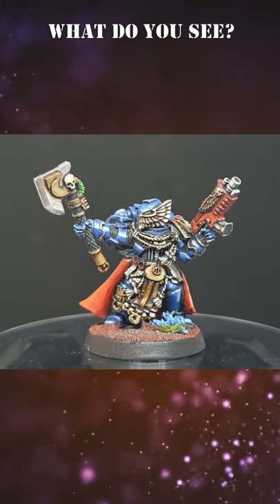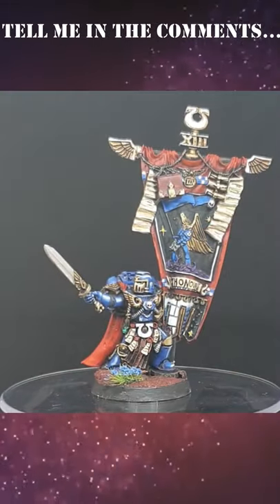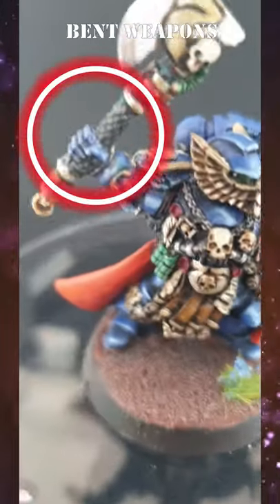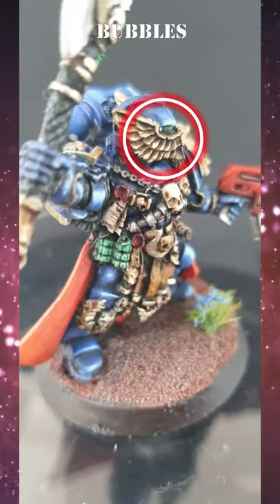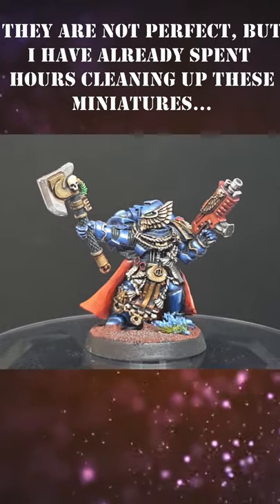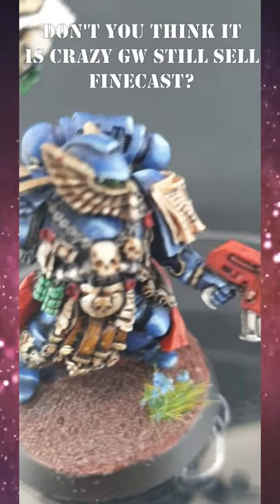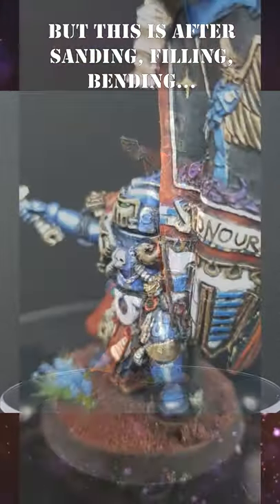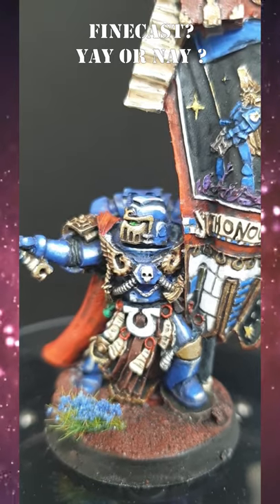WHY I HATE GAMES WORKSHOP FINECAST (OLDHAMMER 40K REACTION)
Click the link below and use code GAR0301 for further benefits and offers.

Painting, how to, general hobby banter on Twitch

Check out some of my other Games Workshop / Warhammer 40,000 chats